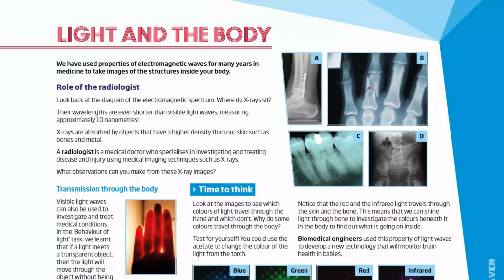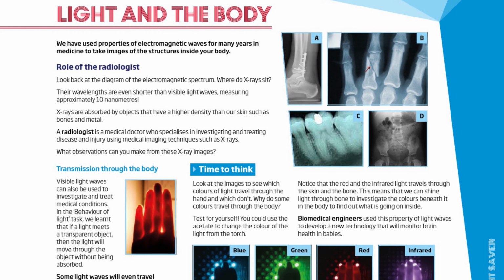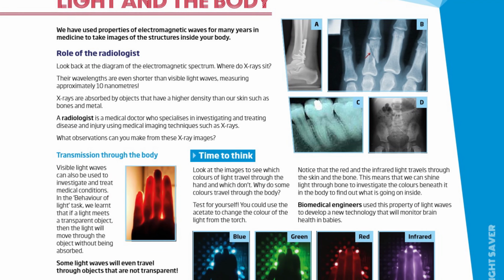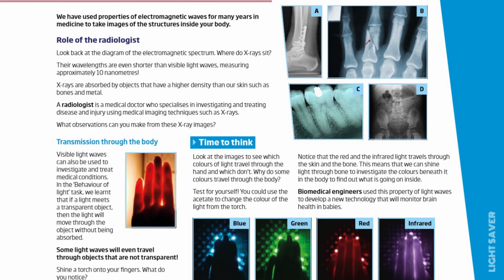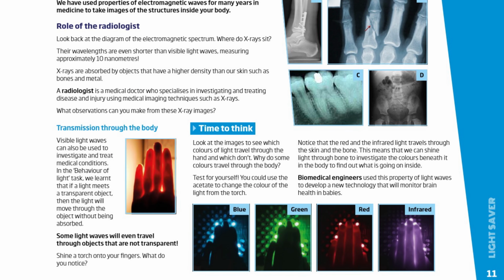Light and the Body - Lightsaver - RAEng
Light Saver is a STEM resource developed by The Royal Academy of Engineering and the Metabolight team at UCL Engineering. Metabolight is a team of engineers, scientists and doctors that have developed a new light-based technique to help diagnose and monitor the health of babies' brains. Detecting and monitoring brain activity is vital to help doctors treat babies in a harmless way with new technology that uses the properties of light.

Video 3 Light and the body

0:11 Electromagnetic spectrum in medicine
0:20 Visible light in medical physics
0:54 Different colour light travelling through the body
1:15 Red and infrared light imaging through the bone